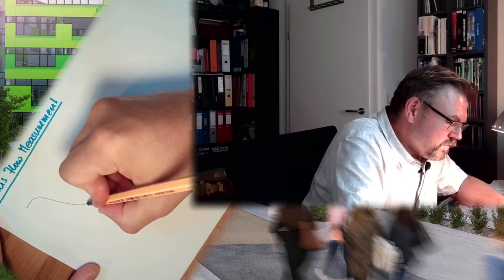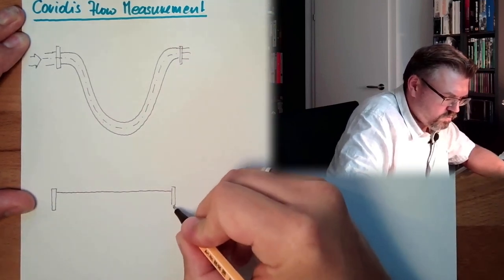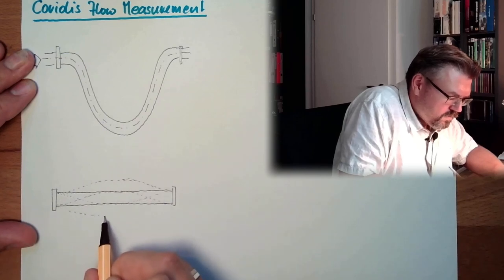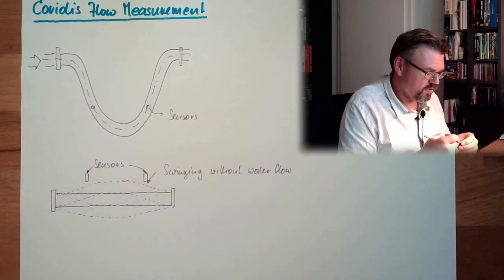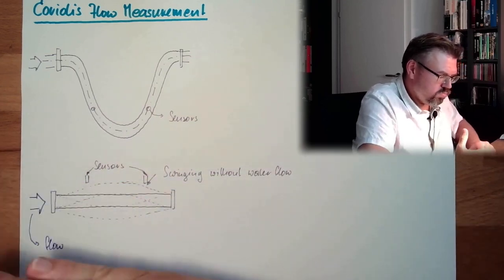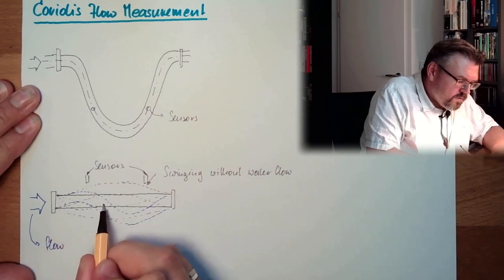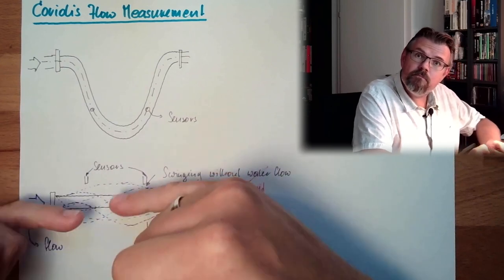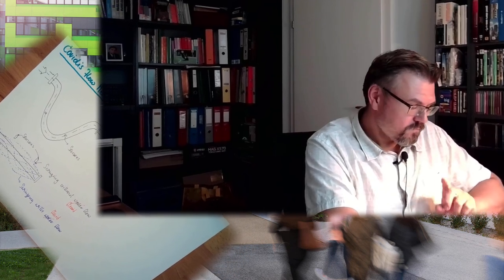MT 93: Coriolis Flow Measurement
Flow measurement. This time the Coriolis methode. An introduction how and why it is working.